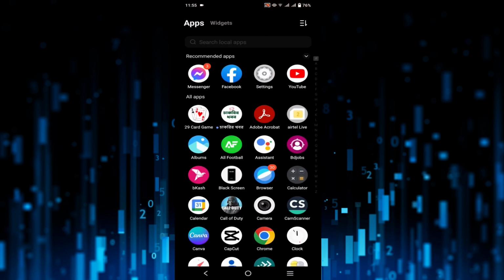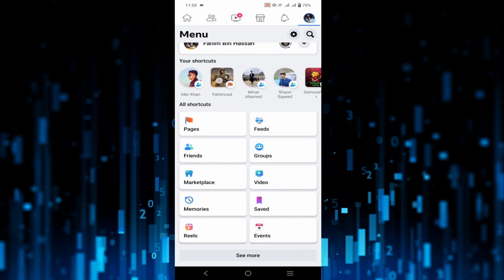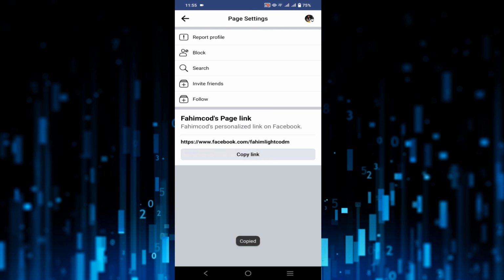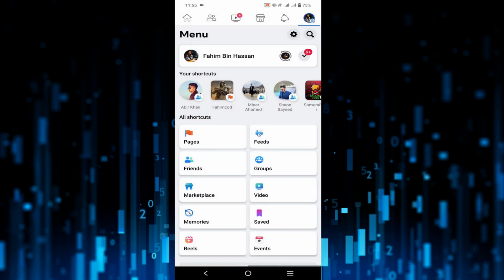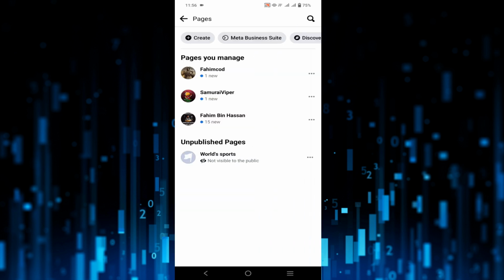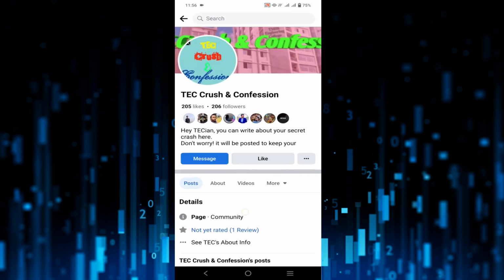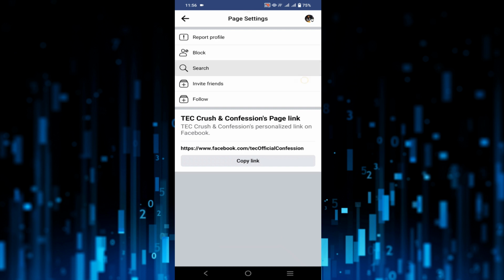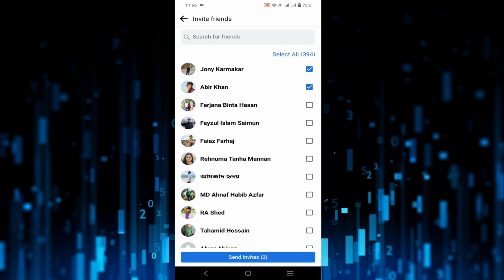How to Share Facebook Page Link (2023) | Copy Facebook Page Link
In this video I show you how you can share a facebook page link on mobile. This is a step by step tutorial that shows you how you can copy a facebook page link and share fb page link on your phone.